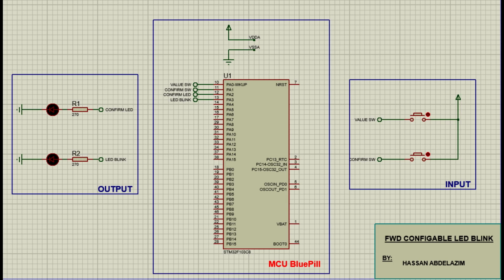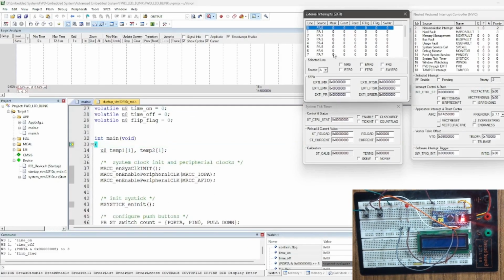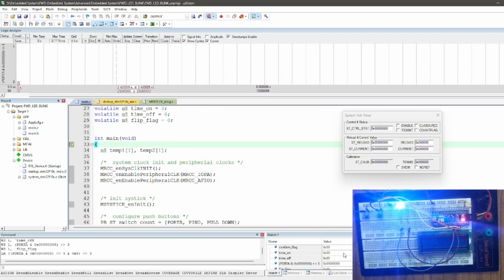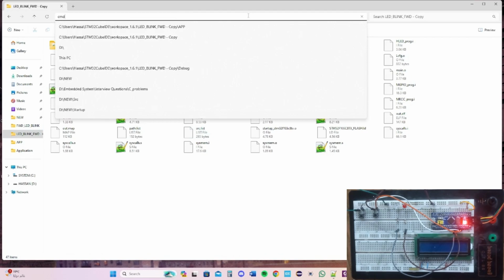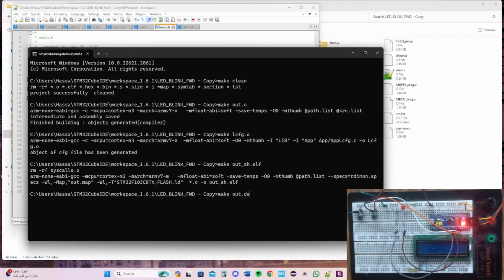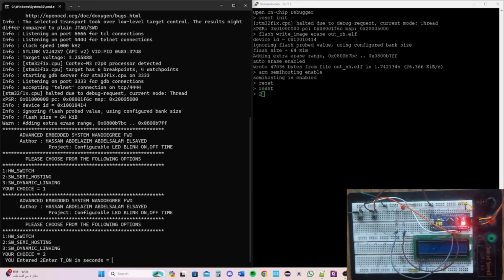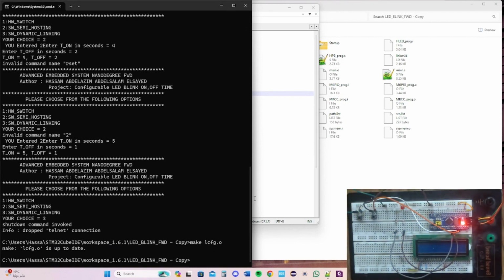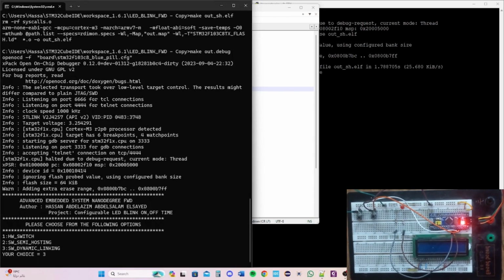Configurable LED Blink in run time with makefile, openocd, and semi hosting system calls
Here is the first project of FWD Advanced embedded system program by Udacity, which is "Configurable LED Blink in run time"

in this project, there 4 approach to change the TON, T OFF in runtime.

1. HW push button

2. Keil simulator & in Circuit debugger

3. Semi hosting low level system calls

4. Static linking

The circuit diagram, contains two switch and two LEDS with their resistors

SW1 : use to Assign the Value of T ON and T OFF

SW2: use to confirm The Value of T ON and T OFF

LED_RED :use to indicate the confirmation of the parameters values

LED_WHITE :use as Blinking LED with input Arguments as(T ON, T OFF)

Target : STM32F103C8 BluePill

Tools : Keil IDE, Keil simulator, Keil logic analyzer, HW ST-link debugger, open in-chip debugger (openOCD), Putty, talent communication

Makefile, GNU ARM toolchain, standard C library, low level system calls